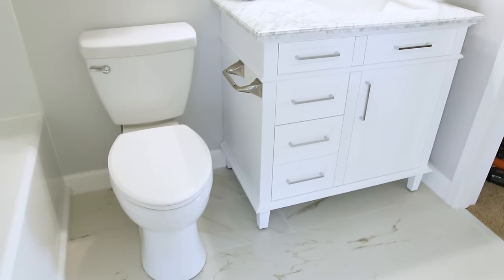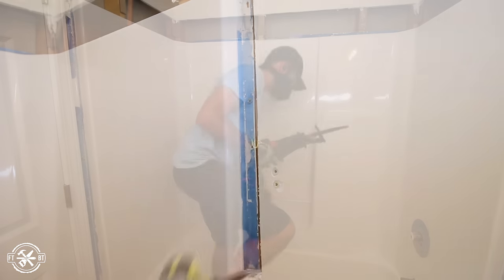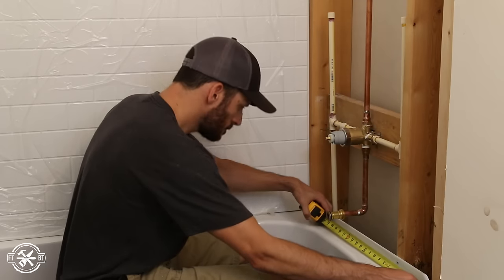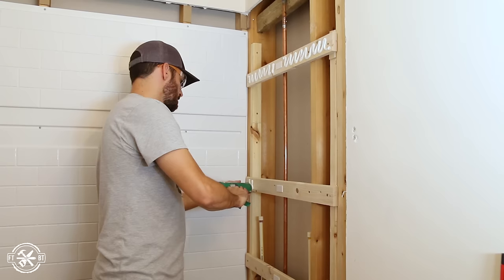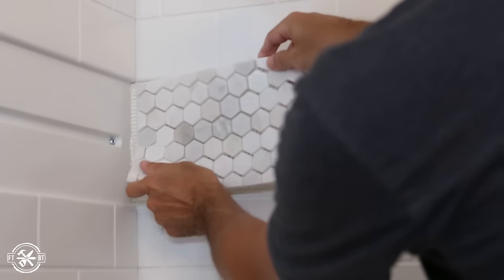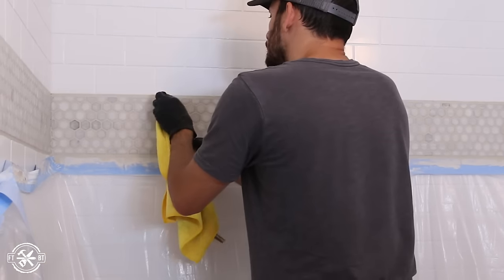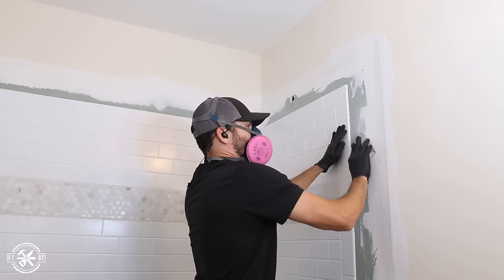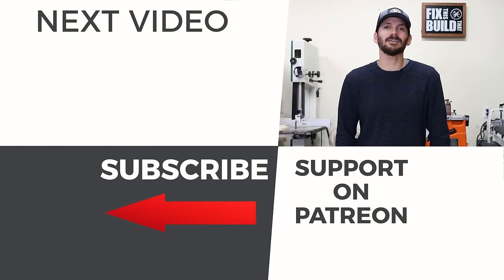DIY Small Bathroom Remodel | Bath Renovation Project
I partnered with Home Depot on a DIY small bathroom remodel. This bath renovation included how to install a shower surround with tile, installing a toilet, new vanity and lighting. The shower tile job uses a custom hexagon mosaic set in an acrylic surround.

I acknowledge that The Home Depot is partnering with me to participate in this Delta UPstile Program (the “Program”). As a part of the Program, I am receiving compensation in the form of products and services, for the purpose of promoting The Home Depot. All expressed opinions and experiences are my own words. My post complies with the Word Of Mouth Marketing Association (WOMMA) Ethics Code and applicable Federal Trade Commission guidelines.